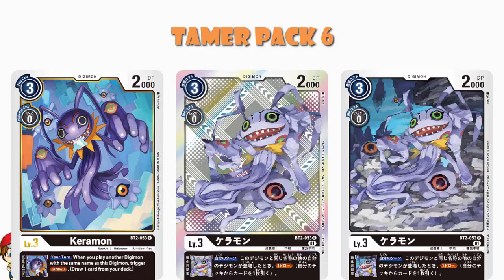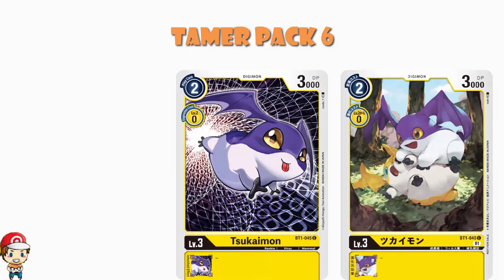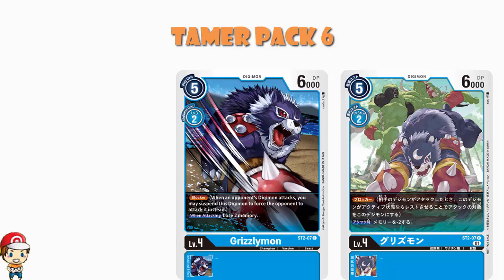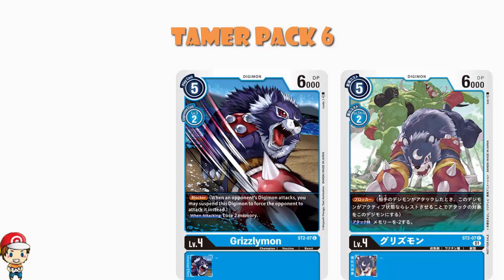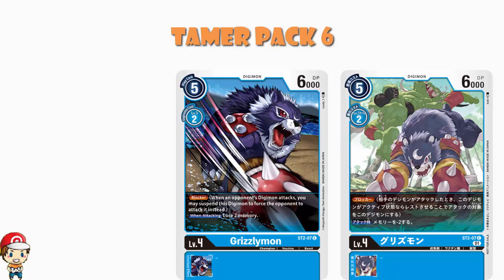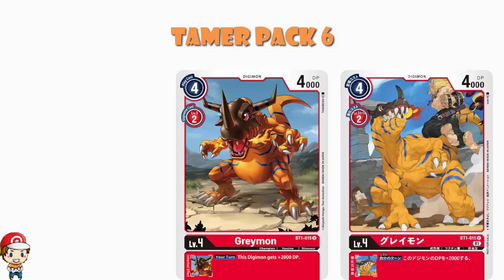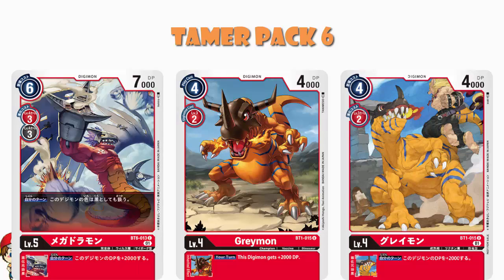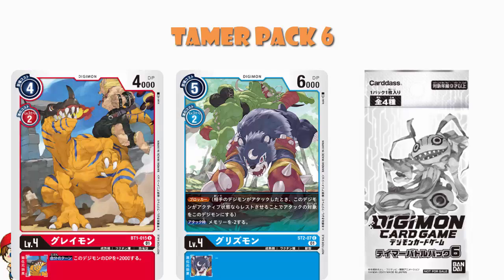New Tamer Battle Promos Revealed! Tamer Pack 6! (Digimon TCG News)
There are some new Tamer Battle promos coming and I am a little excited. You should be too! Come see!